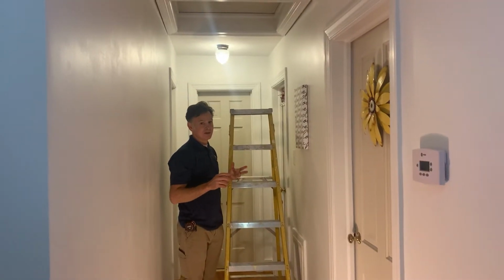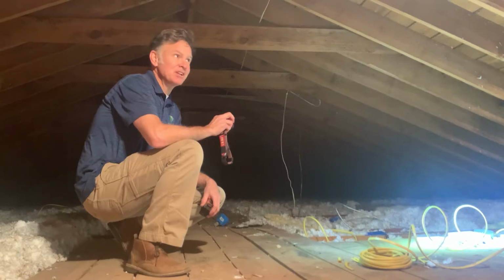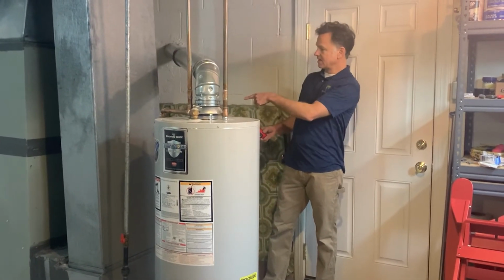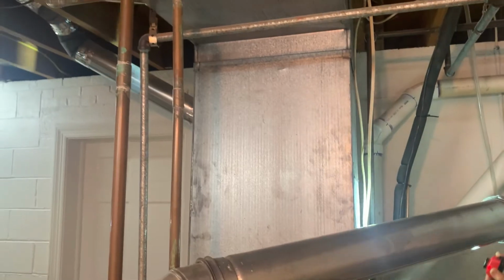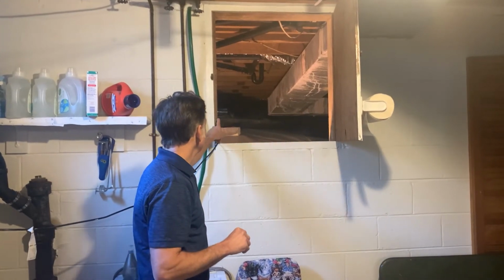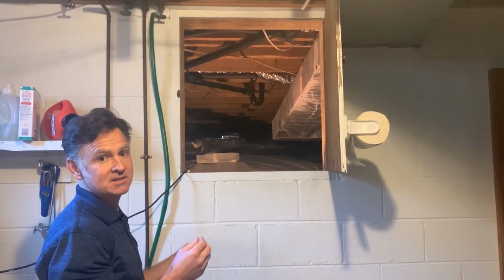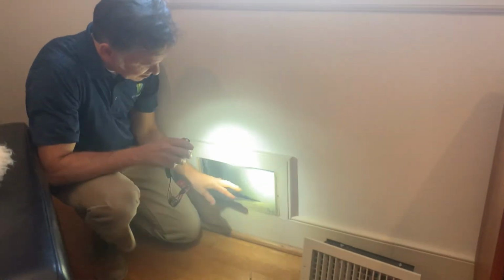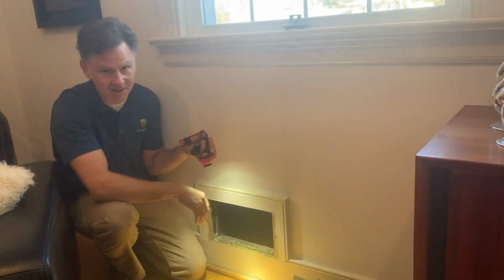How to Perform a Home Energy Audit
Virginia Energy Sense partnered with non-profit Viridiant to walk you through some simple ways to save money on your electric bill with a home energy audit.

Here are some more helpful tips:
• Only hire energy auditors that hold Virginia’s Residential Building Energy Analyst License.
• Non-profit organizations offering energy audits in Virginia include Viridiant and LEAP
• Low-income Virginians can get audits and substantial improvements for free via their local weatherization agency.

Find out how to do an energy audit yourself or hire the right professional